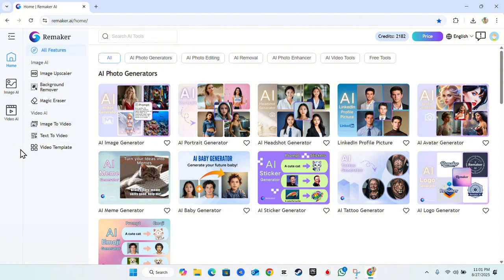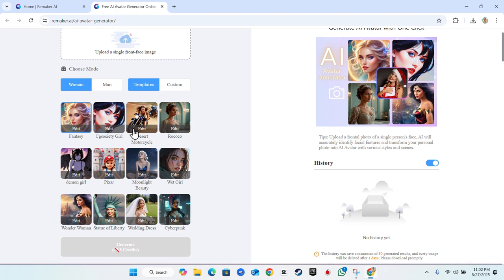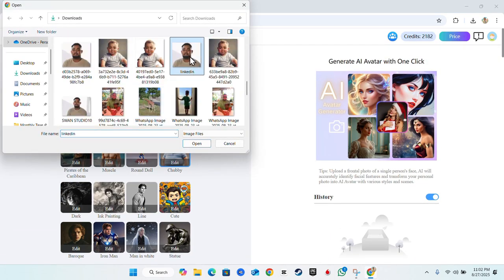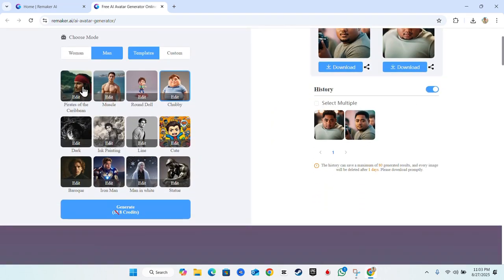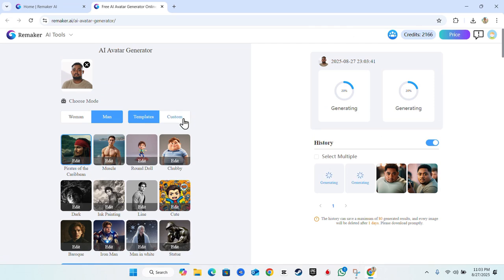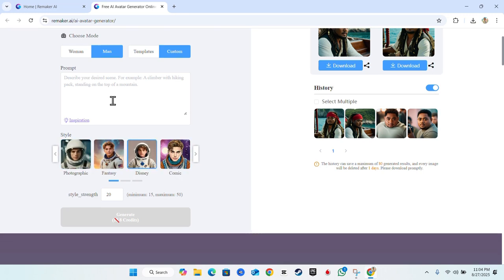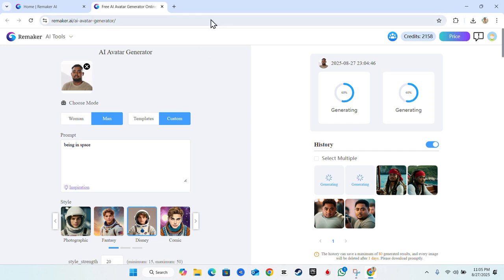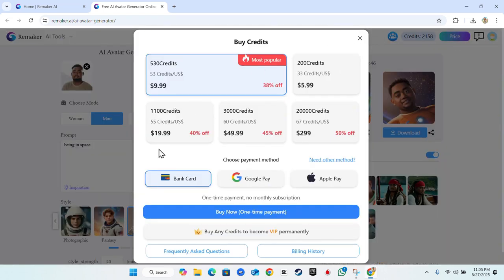How to Generate Your Own Avatar with AI 🤖 | Free & Easy Step-by-Step Guide (2025)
Want to generate your own AI avatar for YouTube, TikTok, Instagram, or gaming? 🤖 In this step-by-step tutorial, I’ll show you how to create AI avatars for free using the best tools available in 2025.

With this video, you’ll learn:
✅ The best AI avatar generator tools (free & paid)
✅ How to upload your photos and customize styles
✅ Different avatar styles (cartoon, realistic, anime, professional)
✅ How to download and use your avatars for social media, branding, and content creation

👉 Watch until the end for my pro tips on making your avatars look more professional.